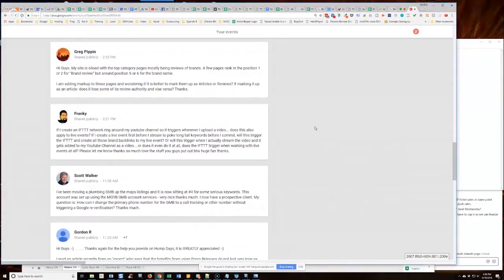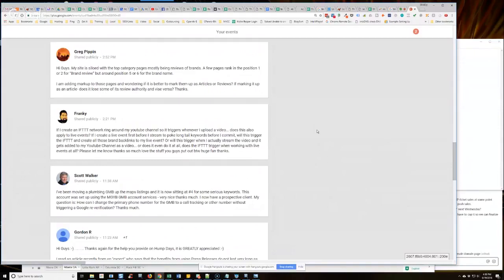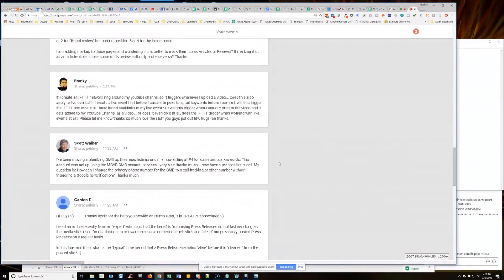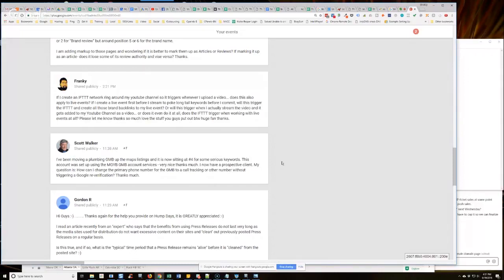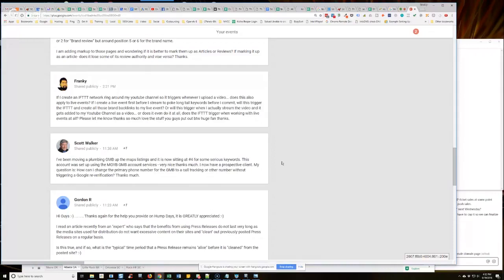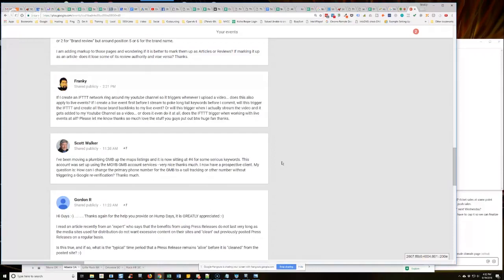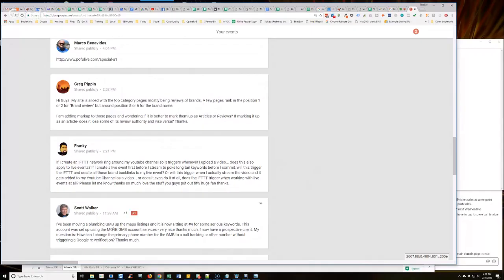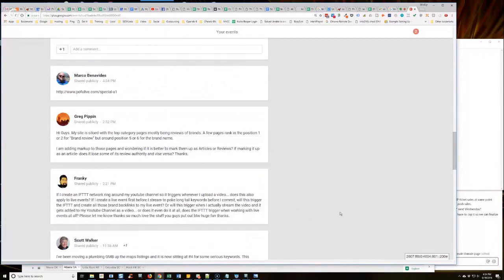How Do You Change The Primary Phone Number In A GMB Listing Without Triggering A Re-Verification?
In episode 202 of the weekly Hump Day Hangouts by Semantic Mastery one viewer asked how one can change the primary phone number in GMB listing without triggering a Google re-verification.

The exact question was:

I've been moving a plumbing GMB up the maps listings and it is now sitting at #4 for some serious keywords. This account was set up using the MGYB GMB account services - very nice thanks much. I now have a prospective client. My question is: How can I change the primary phone number for the GMB to a call tracking or other number without triggering a Google re-verification? Thanks much.